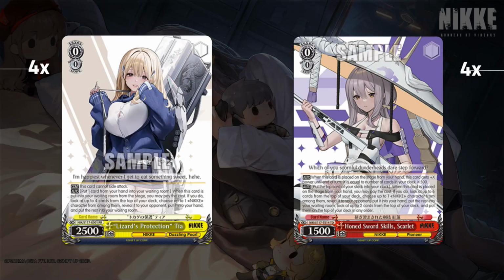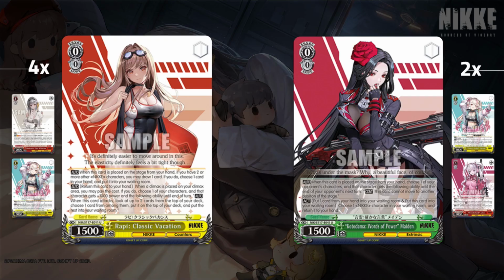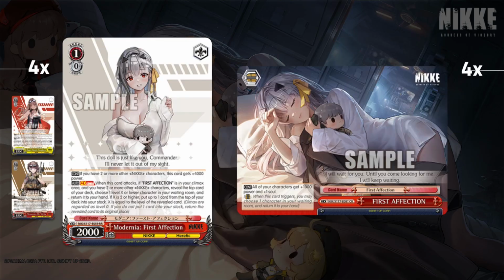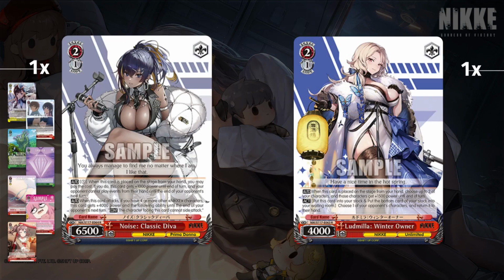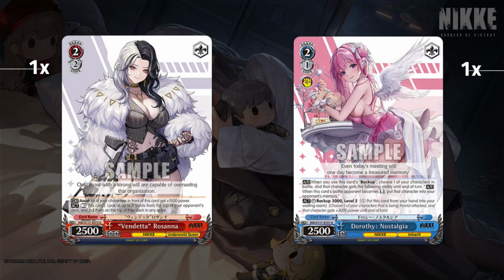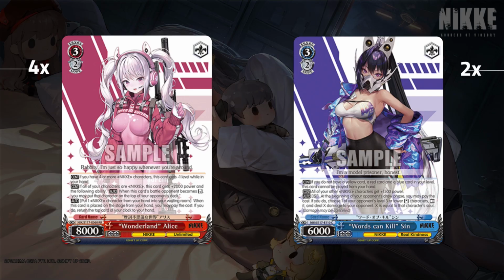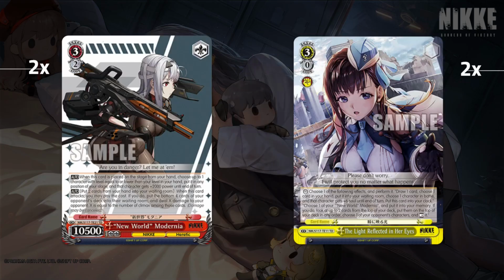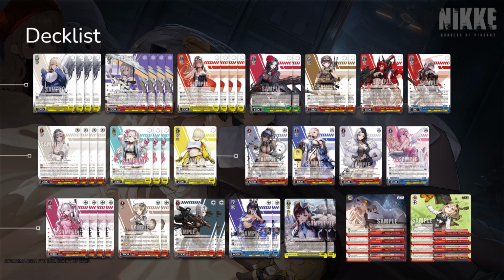Door/Standby NIKKE - Deck Tech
i like big guns and i cannot lie